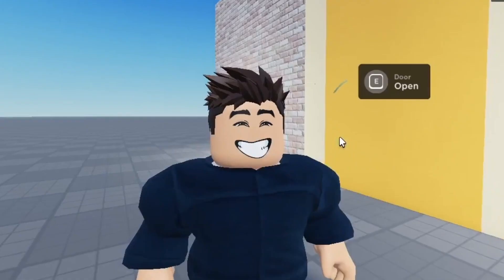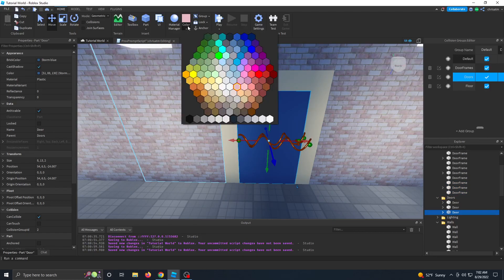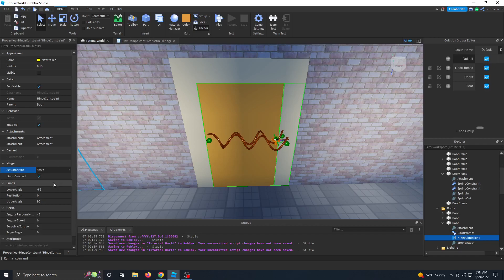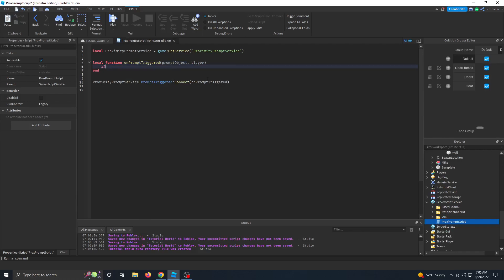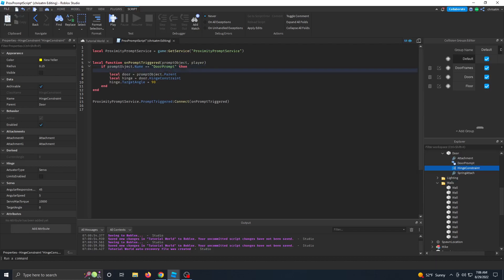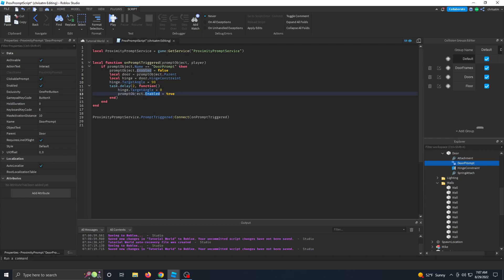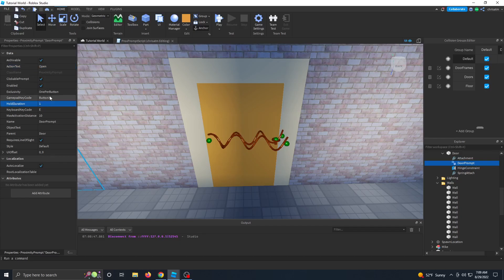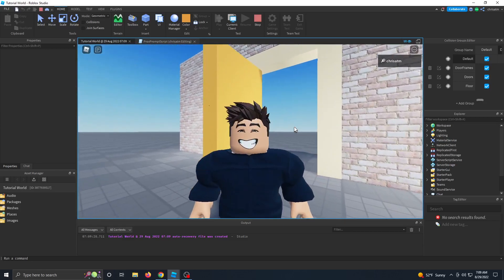How to Make Press E to Open Door in Roblox Studio (Beginner Friendly Tutorial)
This video teaches you how to make your swinging door swing open with the activation of a proximity prompt in Roblox Studio. This is compatible with PC, mobile, and XBOX devices.

00:00 Intro
00:12 Video made possible by viewer request
00:24 Duplicating Swinging Door Parts with Ctrl+D from the No Code Swinging Door Tutorial
00:49 Adding a Proximity Prompt to the door
00:55 Make door the new parent of HingeConstraint
01:20 Changing the HingeConstraint properties
01:40 Creating the proximity prompt script
03:37 Play testing the code
04:03 Changing Proximity Prompt properties

Code (script in ServerScriptService):
local ProximityPromptService = game:GetService("ProximityPromptService")
local function onPromptTriggered(promptObject, player)
 if promptObject.Name == "DoorPrompt" then
  promptObject.Enabled = false
  local door = promptObject.Parent
  local hinge = door.HingeConstraint
  hinge.TargetAngle = 90
  task.delay(2, function()
   hinge.TargetAngle = 0
   promptObject.Enabled = true
  end)
 end
end
ProximityPromptService.PromptTriggered:Connect(onPromptTriggered)